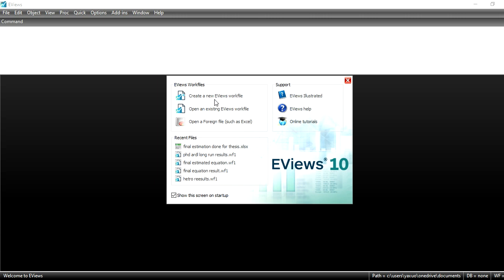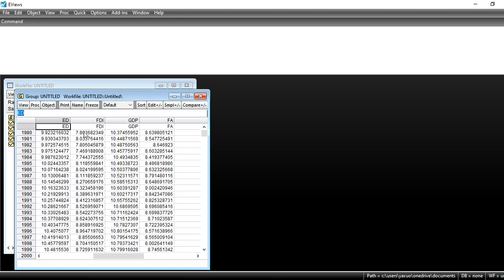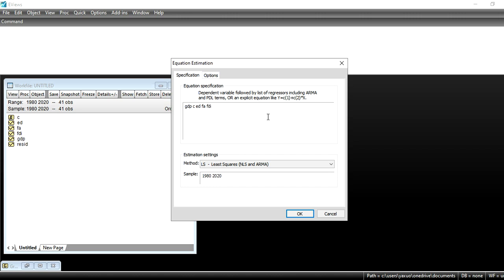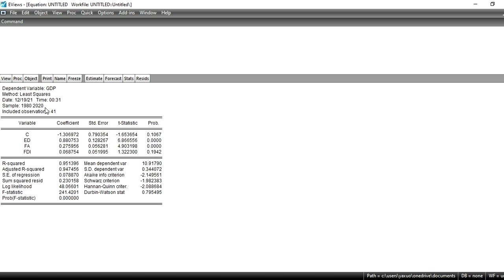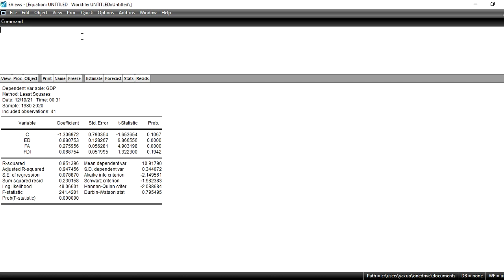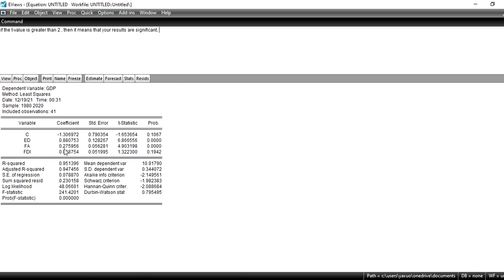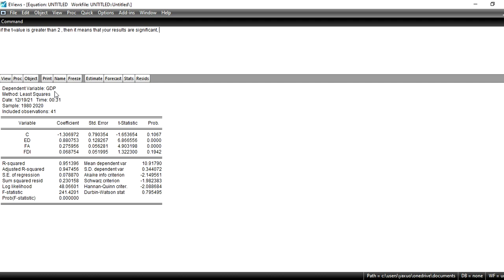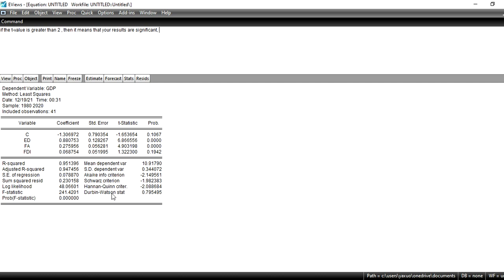Ordinary least square | OLS | Econometrics | Explained ordinary least squared | EViews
The lecture on Ordinary Least Squares (OLS) covers the fundamental concept of linear regression analysis, which involves finding the best fit line to explain the relationship between a dependent variable and one or more independent variables. The lecture covers the assumptions underlying OLS, the methodology for estimating the regression parameters, and the interpretation of the regression coefficients. The lecture also touches on the statistical properties of OLS, such as unbiasedness and efficiency, and discusses the potential pitfalls that researchers may encounter when applying OLS to real-world data. Overall, the lecture provides a comprehensive overview of OLS as a powerful statistical tool for modeling and predicting outcomes in a variety of fields, including economics, finance, social sciences, and engineering.

Testing,
Hypothesis,
Economics Explain,
Economics 101,
Economics lecture,
Economics introduction,
Money,
Inflation,
Interest rate,
GDP,
GNP,
HDI,
Cost,
Theories,
Supply,
Demand,
Market,
Equilibrium,
Regression,
Analysis,
Eviews,
unitroot,
Multicollenarity,
Autocorellation
Heterosadicity,
ARDL,
Autoregressivedistributedlagged

v=JQTSBoaB76c&list=PLbdmgcKJdt6PJOSyBybNA7gMWMSS_eIHj

stationarity
ADF test
Regression
Rsquare
R-square
Eviews
E-views
Multicollinearity
Auto
Autocorrelation
Dummy
Dummy variable
Model
Heteroscedastic
serial correlation
LM test
BP test
Null hypothesis
Alternative Hypothesis
Cointegration analysis
Johansen
ARDL
atuoregressivedistriubtedlaggedmodel
Auto regressive Distributed Lagged Model
VAR
Vector error correction model
ECM
unitroottest
Impluseresponcefunction
Impulse response function
level
first difference
first-difference
firstdifference
GMM
Generalised method of movement
lag
OLS
ordinary least square
ordinaryleastsquare
VECM
cross section
cross sectional data
IRF
granger casualty test
ARMA
ARIMA
second difference
seconddifference
ARCH
GARCH
Estimation
Estimate
data